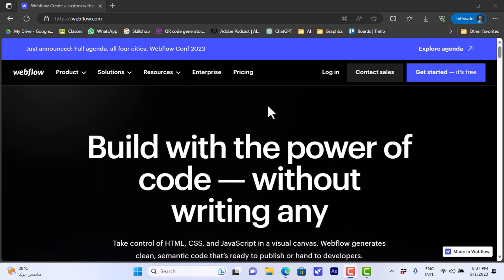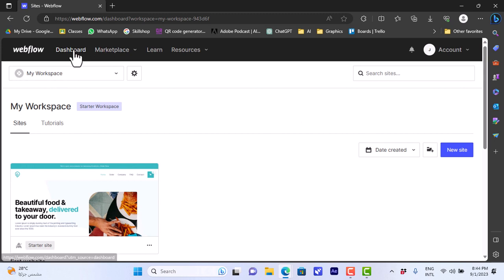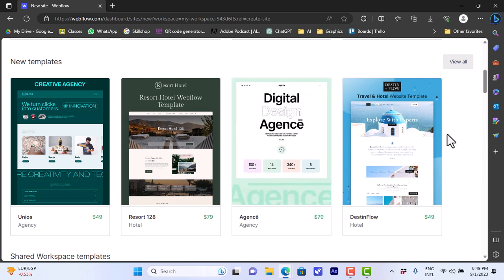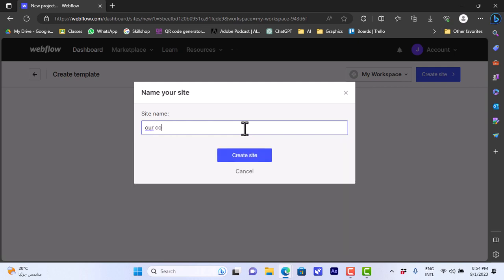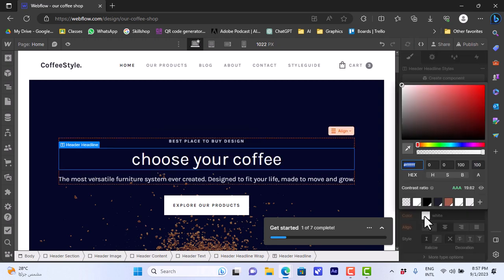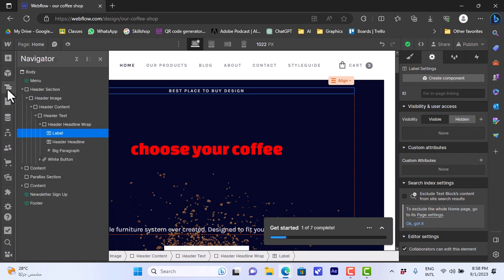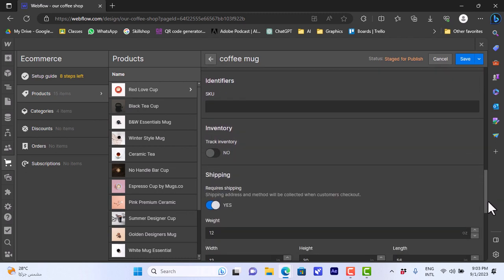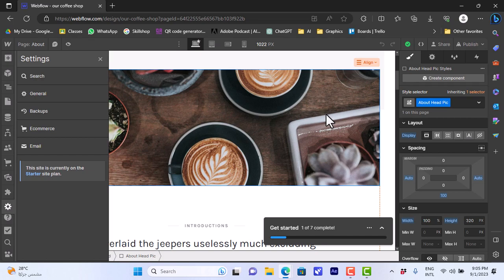Webflow eCommerce Website Tutorial For Beginners 2025 (Step-By-Step)